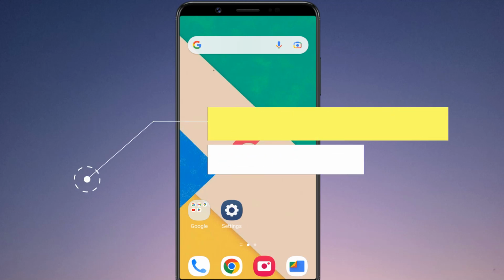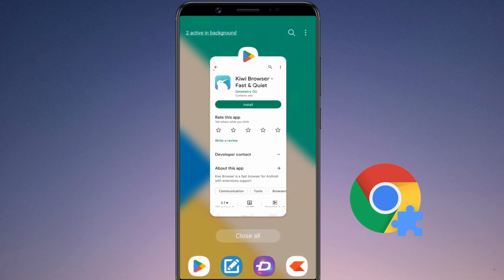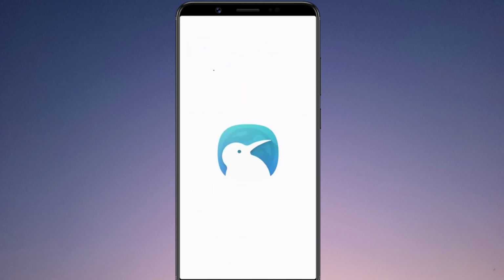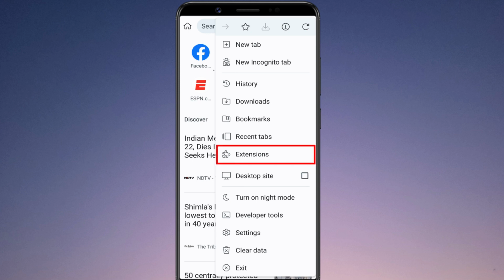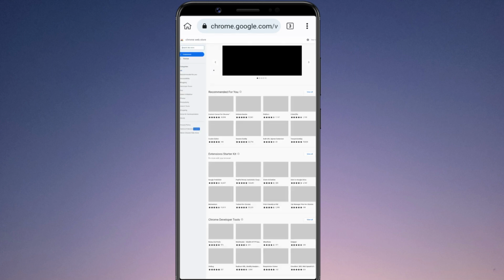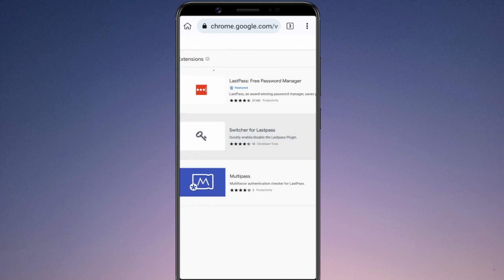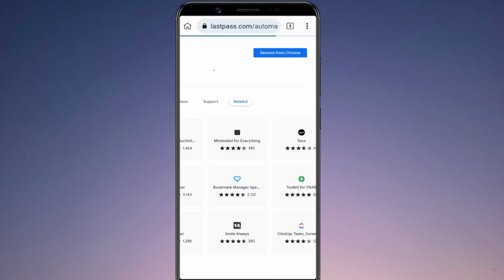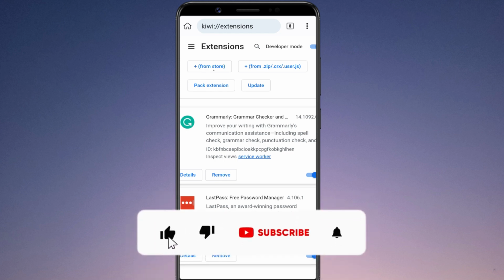How to install Google Chrome Extensions on Android Browser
Install Google Chrome Extension on Android Browser with this simple method and supercharge your browsing experience.

You will find extension usage on a large scale when it comes to desktop browsers, but Google doesn’t have any such support for Chrome Web Store for its Android browser. So, this video is about how to install Chrome extensions on an Android browser.

We'll use the Kiwi browser which accepts add-on installation from Chrome Store. It will let you use desktop Chrome extensions on mobile.